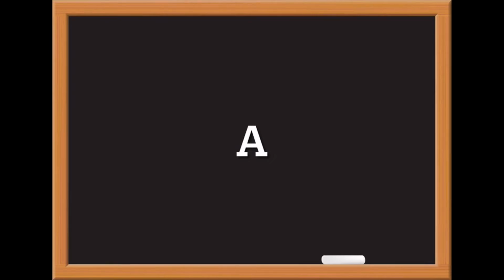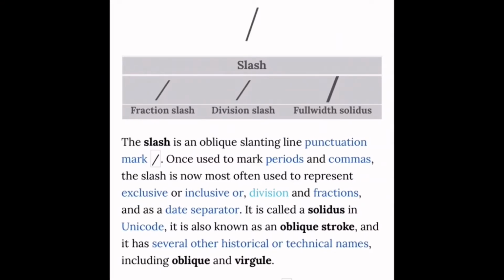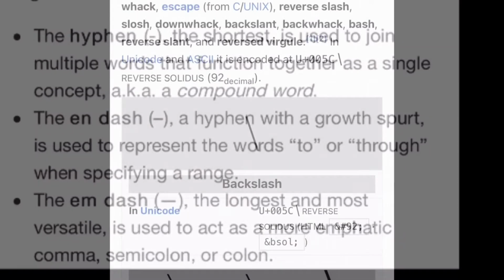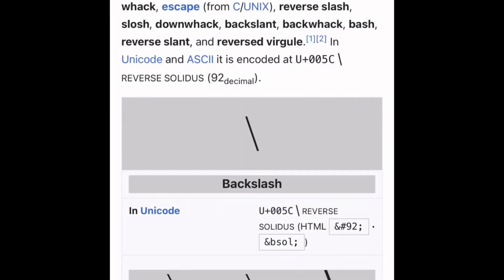The "A" Lesson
Re-teaching what the Alphabet REALLY means..